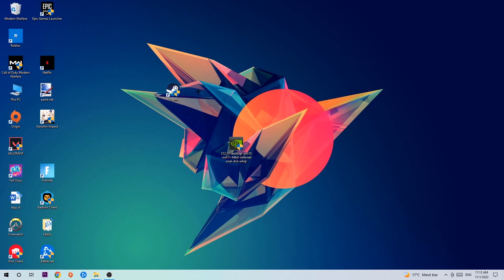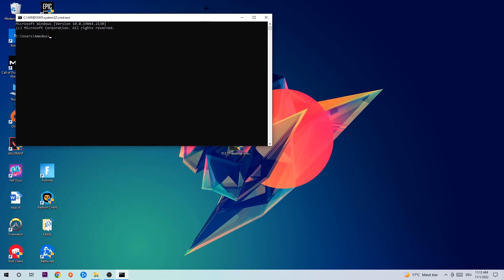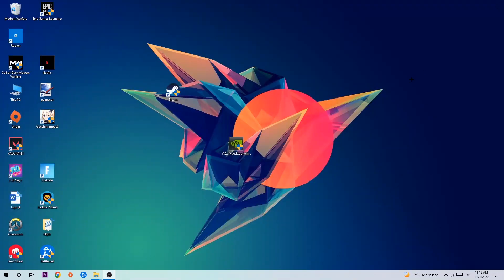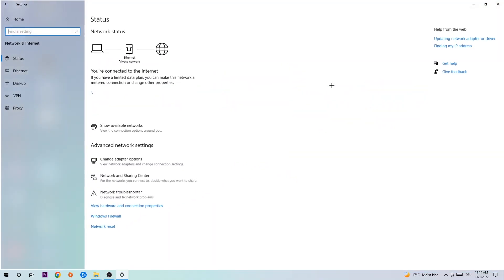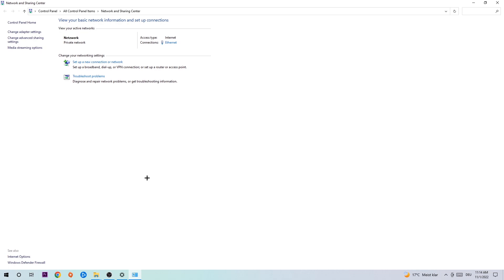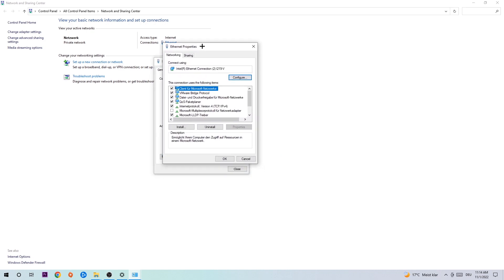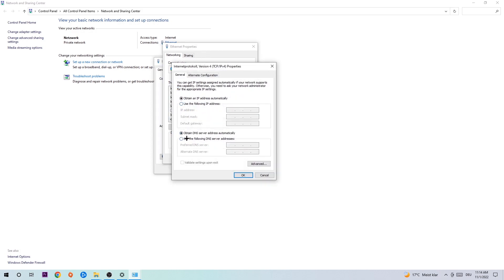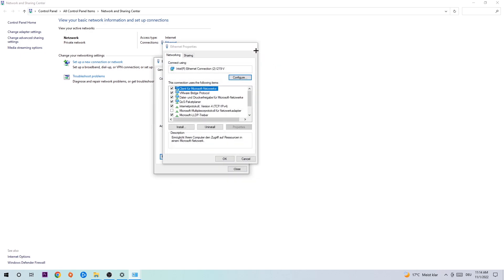Tekken 7 – How to Fix Can't Connect to Server – Complete Tutorial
how to fix Tekken 7 cant connect to server,
how to fix Tekken 7 cant connect to server fix,
how to fix Tekken 7 cant connect to server pc,
how to fix Tekken 7 cant connect to server ps4,
how to fix Tekken 7 cant connect to server ps5,
how to fix Tekken 7 server error,
how to fix Tekken 7 server connection error,
how to fix Tekken 7 servers,